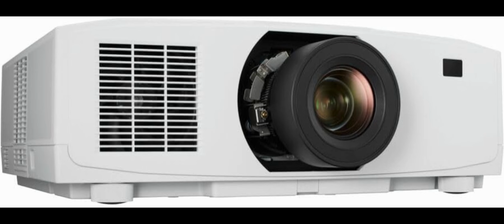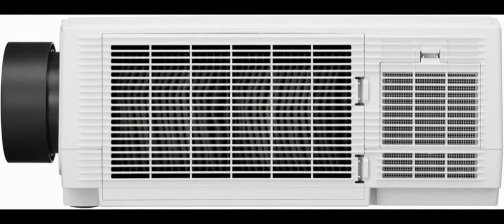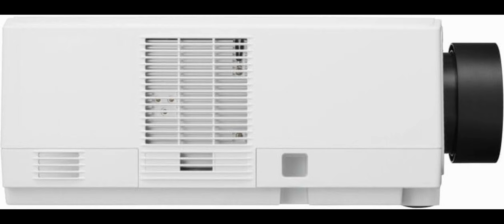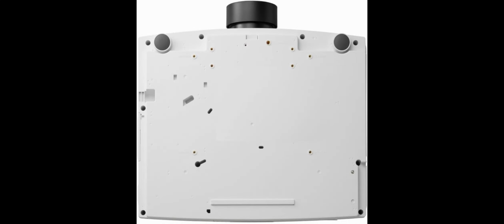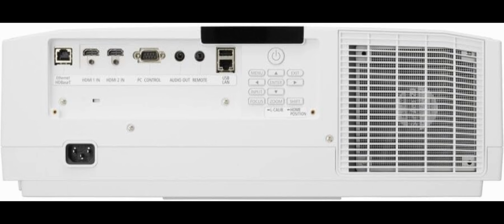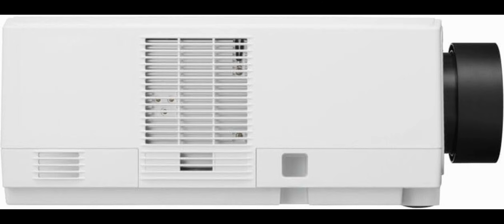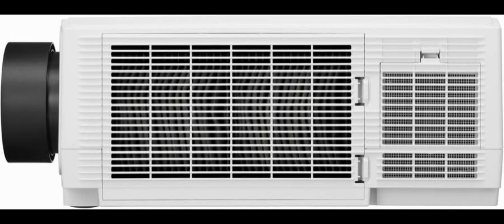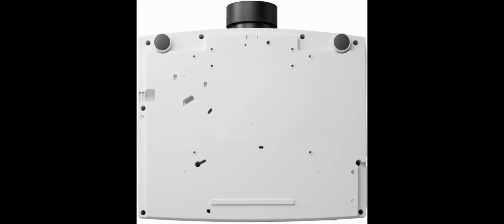NEC PV800UL-W1-41ZL Ultra Short Throw LCD Projector Review – Bright WUXGA Laser Projector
In this video, we dive deep into the NEC PV800UL-W1-41ZL Ultra Short Throw LCD Projector, a powerful and bright WUXGA laser projector designed for professional and large venue use. With an impressive 8,000 lumens brightness, 16:10 aspect ratio, and ultra short throw capabilities, this projector delivers crystal-clear images even in challenging lighting conditions.

Whether you’re looking for a high-quality projector for corporate presentations, classrooms, museums, or large event spaces, the NEC PV800UL-W1-41ZL offers versatility with ceiling and floor mounting options, motorized lens adjustments, and multiple connectivity ports including HDMI, DisplayPort, and HDBaseT.

Key features covered in this review:

8,000 lumens brightness for vivid visuals in ambient light

WUXGA resolution (1920 x 1200) with 16:10 aspect ratio

Laser light source with up to 20,000 hours lifespan

Ultra short throw design for large images in small spaces

Motorized lens shift, zoom, and focus for easy installation

Quiet operation and energy-efficient performance

Professional-grade connectivity and AV control compatibility

If you’re serious about professional projection, this NEC projector could be the perfect solution.